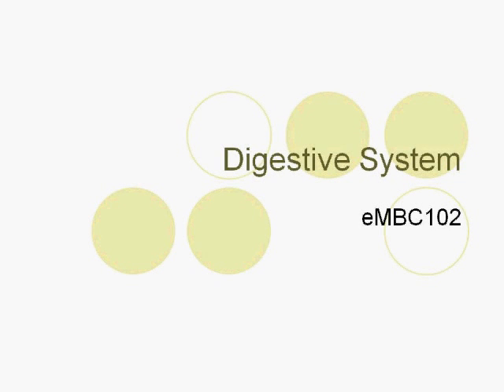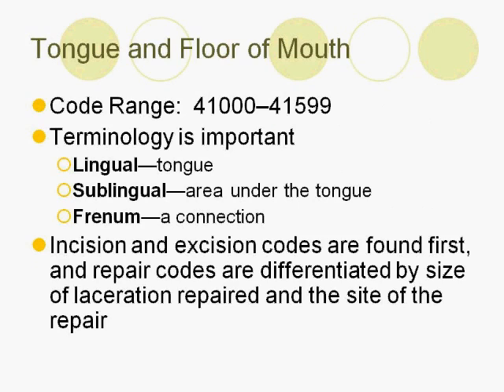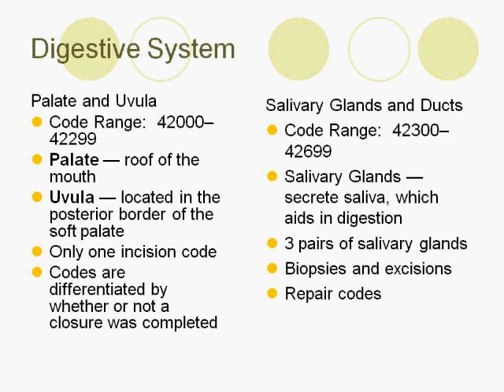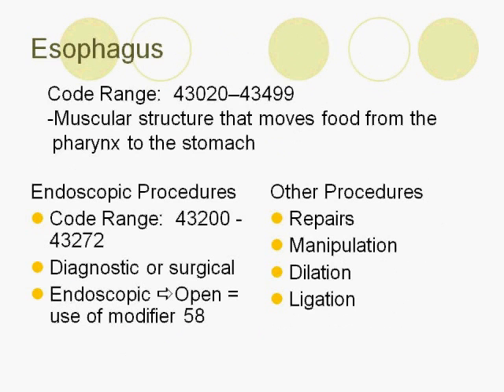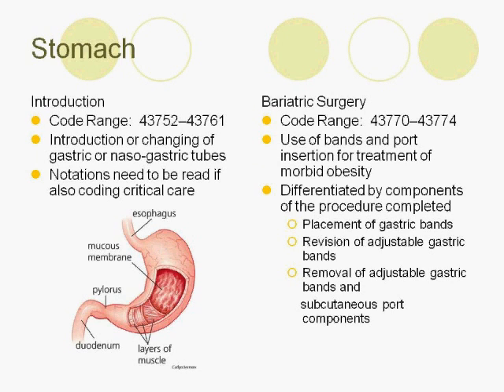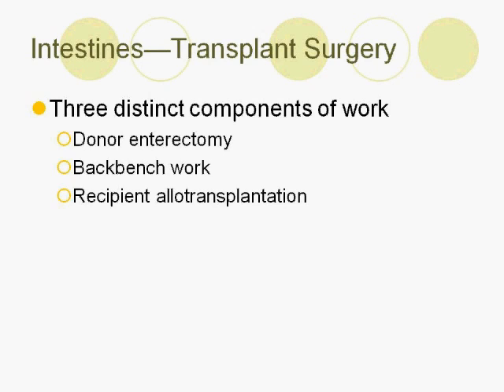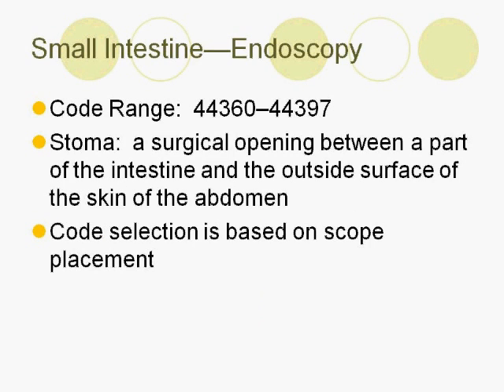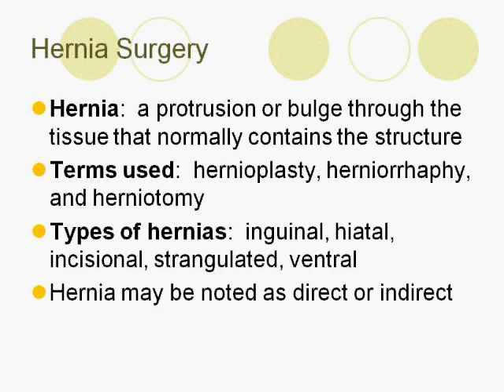The Digestive System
eMBC 102 - The Digestive System